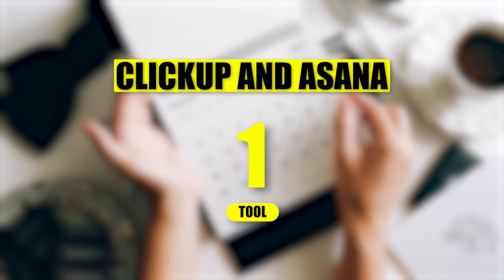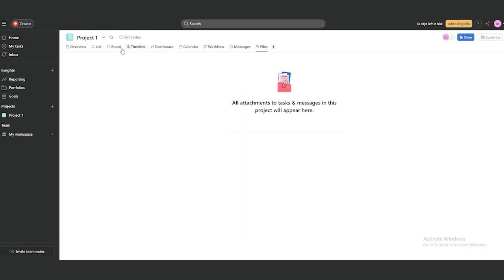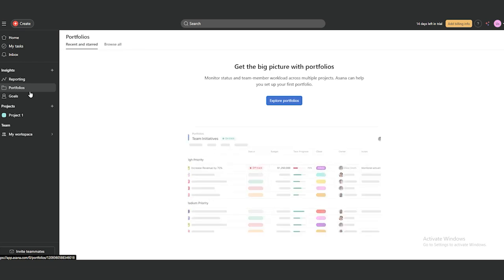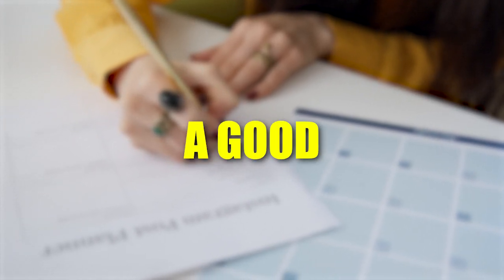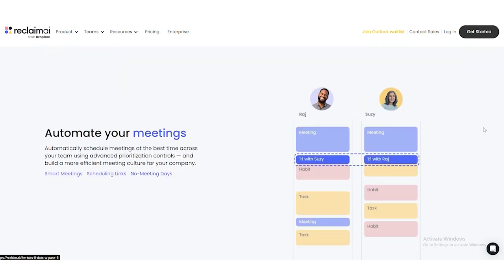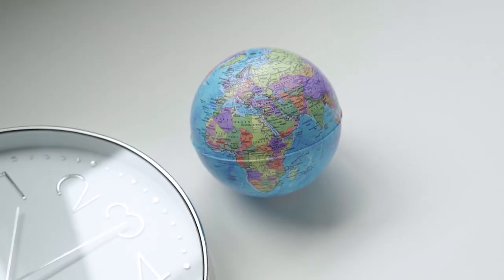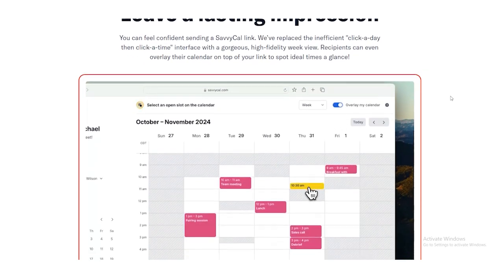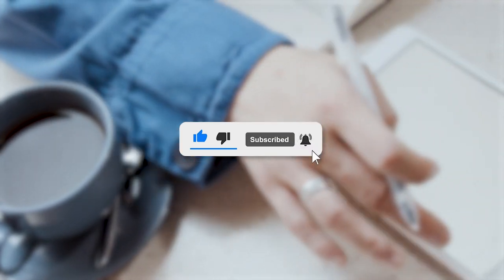WARNING Using The WRONG Time Tracking Tool Could Cost You THOUSANDS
⏳ Why Most Time Management Systems FAIL & What Works in 2025! 🚀

Time management is failing most people, and the issue isn’t just discipline—it’s the outdated tools we rely on! ❌ Planners, rigid schedules, and traditional time-blocking methods often collapse when life gets unpredictable.

💡 But here’s the good news: Smarter, adaptive time management tools in 2025 are changing the game! These tools help you stay organized, stress-free, and productive without micromanaging every minute.

📌 In this video, we’ll explore:
✅ All-in-One Calendar-Based Systems 📅
✅ AI-Powered Scheduling Assistants 🤖
✅ Team Meeting Optimization Software 👥

These cutting-edge tools work with you, not against you, ensuring your tasks, priorities, and meetings align effortlessly. Say goodbye to overwhelm and hello to maximum productivity! 🚀

🎯 🔗 Check the description for FREE access & exclusive deals!
💬 Tried any of these tools? Share your experience in the comments!